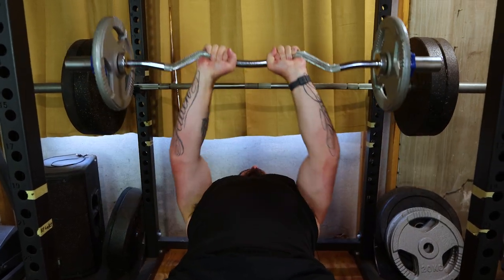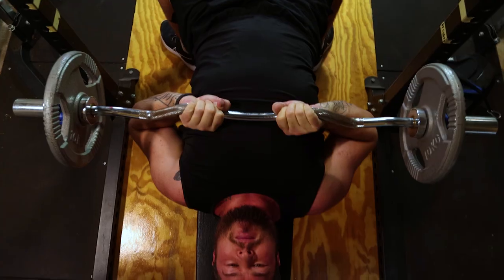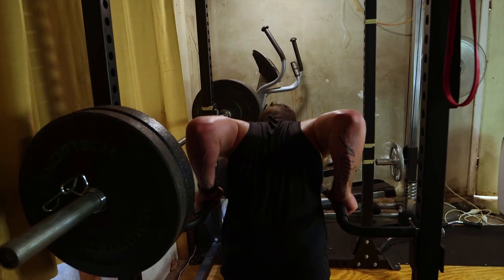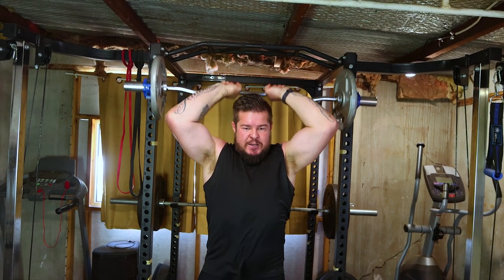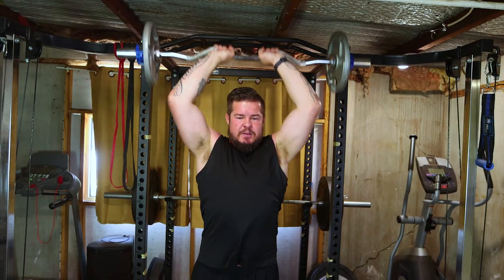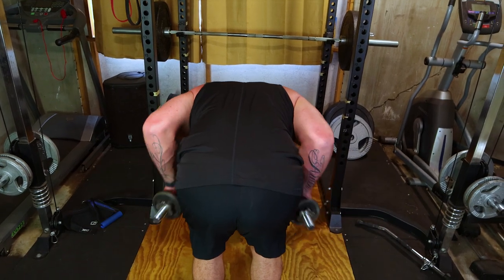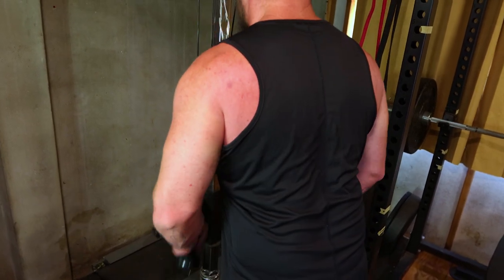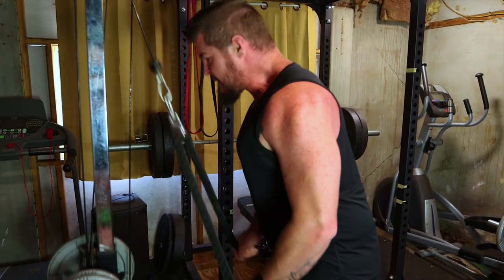5 Best Exercises for Huge Triceps : Revealed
🏋️‍♂️ Exercise 1: Close-Grip Bench Press
Engage not only your triceps but also your chest and shoulders. Grab the barbell with a close grip and press it up. Aim for 3-4 sets of 8-12 reps for optimal tricep growth.

🔥 Exercise 2: Tricep Dips
Isolate the triceps with bodyweight Tricep Dips. Lower your body and push back up using parallel bars. Incorporate 3 sets of 10-15 reps for an incredible tricep pump.

⬆️ Exercise 3: Overhead Tricep Extension
Target all three tricep heads with the Overhead Tricep Extension. Hold a dumbbell or barbell overhead and extend your arms upward. Opt for 3 sets of 12-15 reps with controlled movements.

💪 Exercise 4: Tricep Kickbacks
Hone in on the lateral head of the triceps with Tricep Kickbacks. Hold dumbbells, hinge at the hips, and extend your arms straight back. Incorporate 4 sets of 10-12 reps per arm for a targeted tricep burn.

🔗 Exercise 5: Rope Tricep Pushdown
Cap off your tricep workout with the Rope Tricep Pushdown. Attach a rope to the cable machine, keep your elbows by your sides, and push the rope down. Shoot for 3 sets of 15-20 reps for constant tension.

🚀 Ready to sculpt those triceps? Focus on controlled movements, and let those triceps shine!